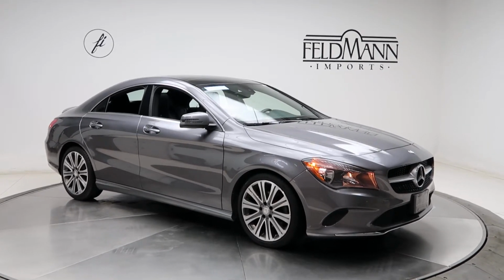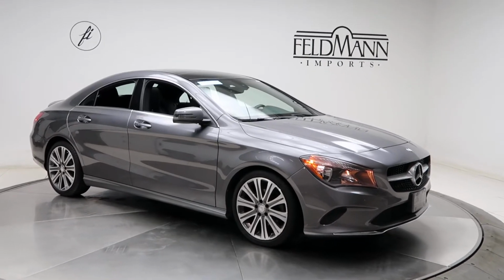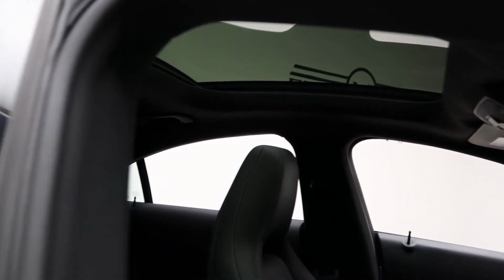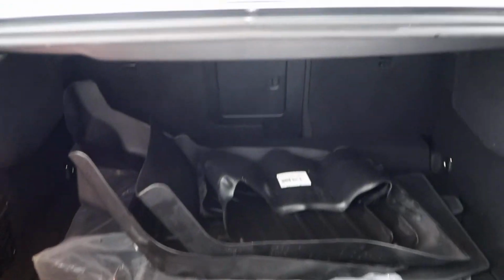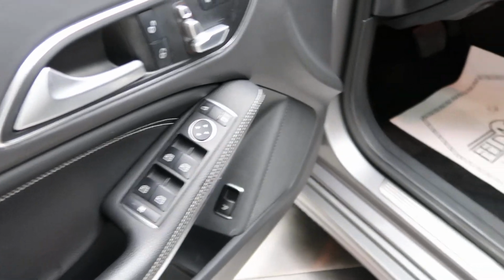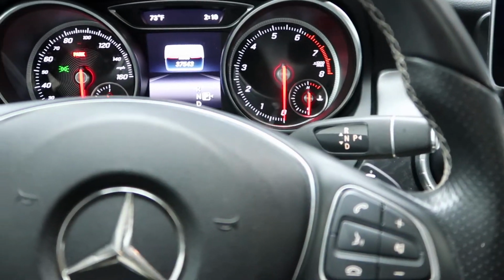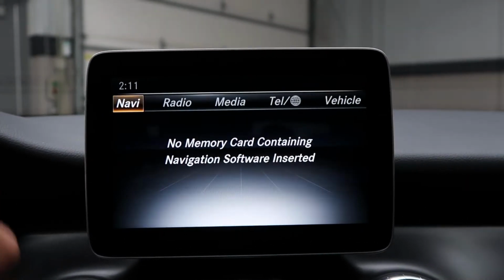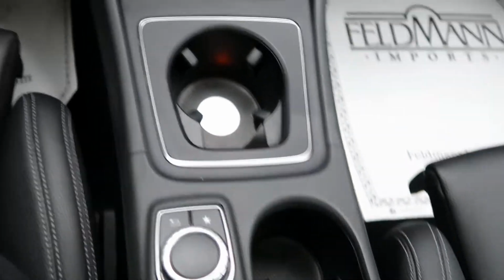2017 Mercedes-Benz CLA 250 4MATIC® - For Sale P13543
Take a look at the 2017 Mercedes-Benz CLA 250 4MATIC® now available at Feldmann Imports. For more information including pricing and availability, please visit us